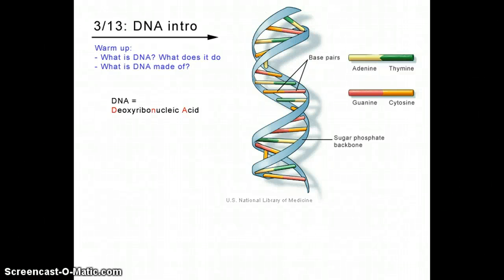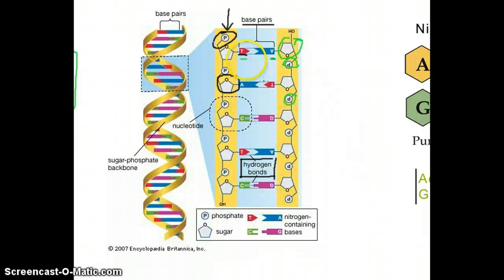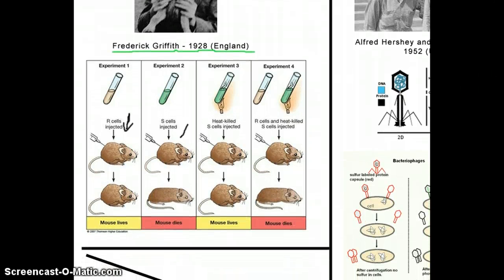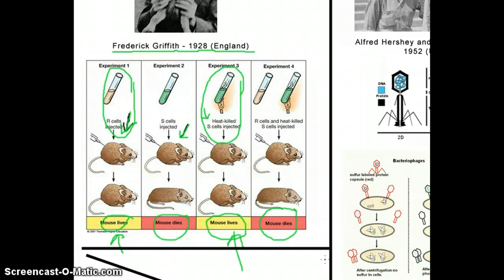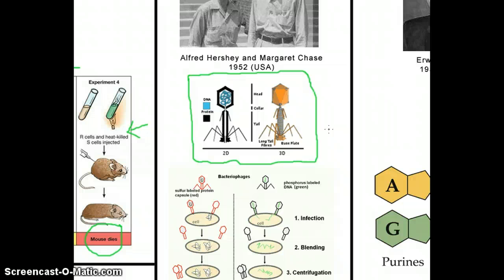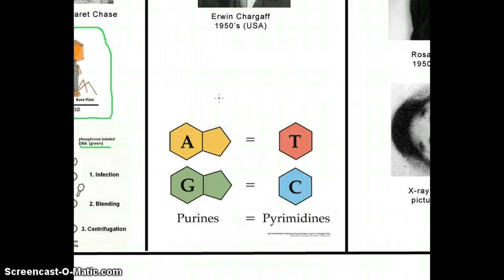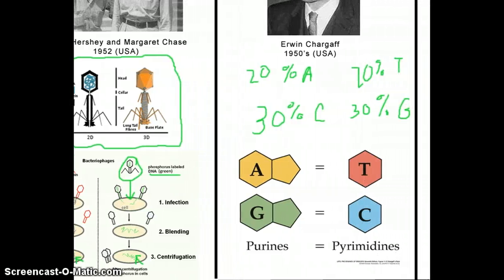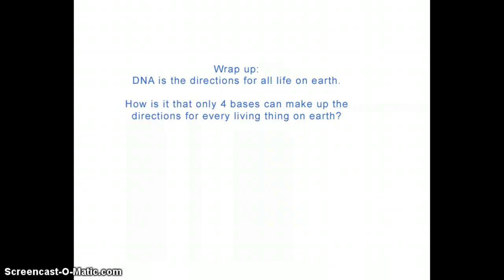Lesson_intro to DNA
An introduction to the structure of DNA and the discovery of DNA